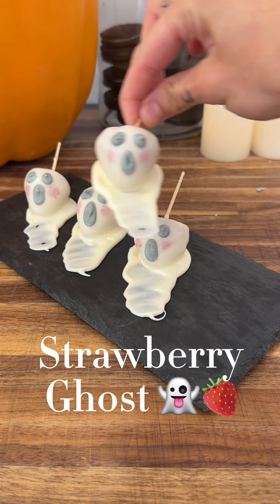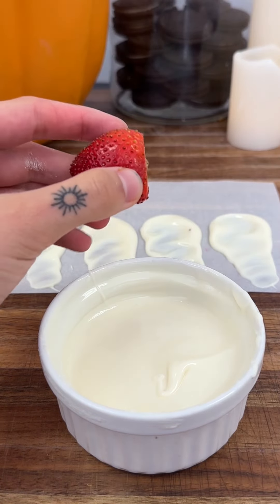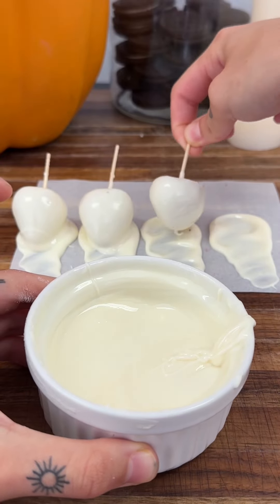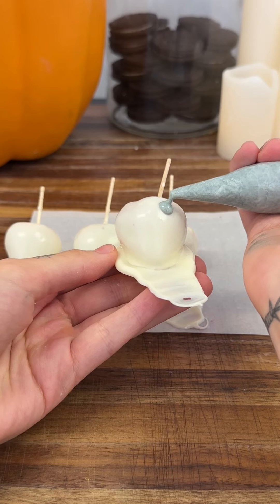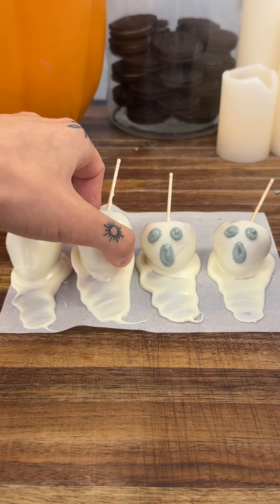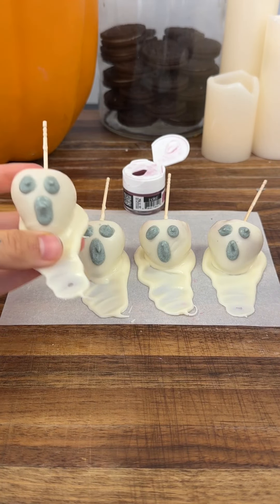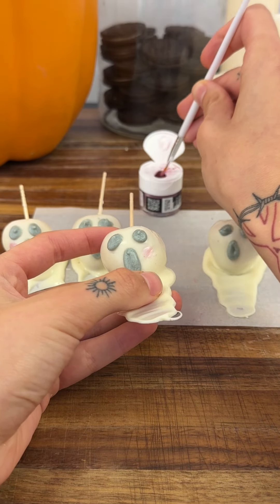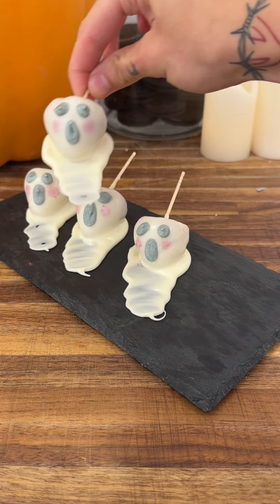Classic Halloween-themed sweets!